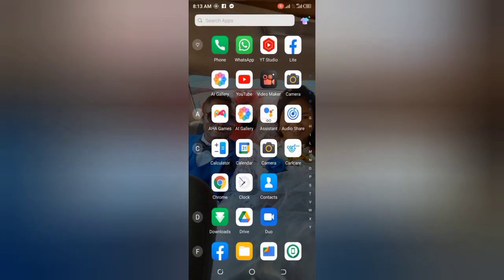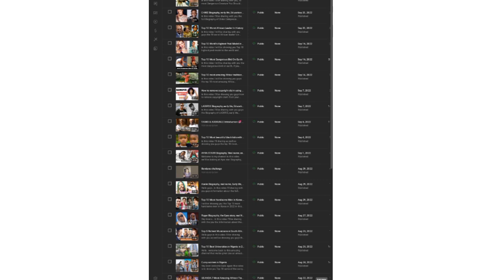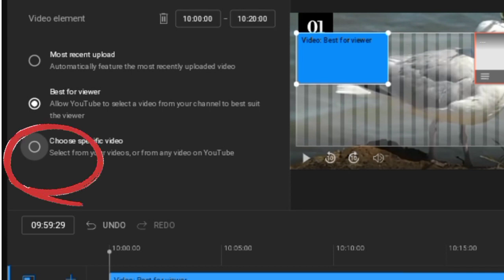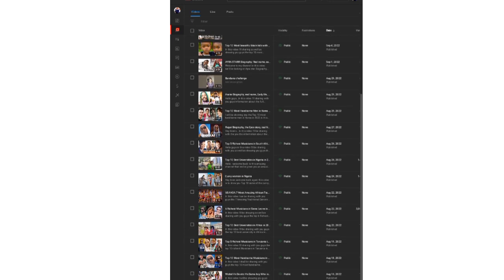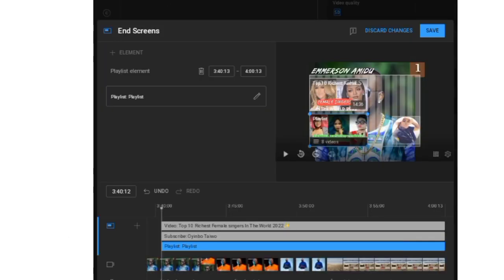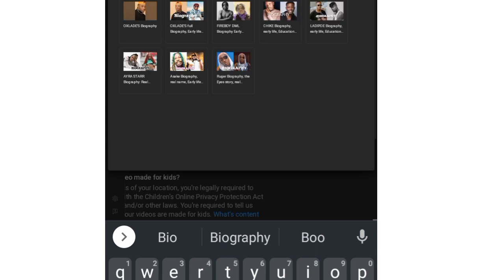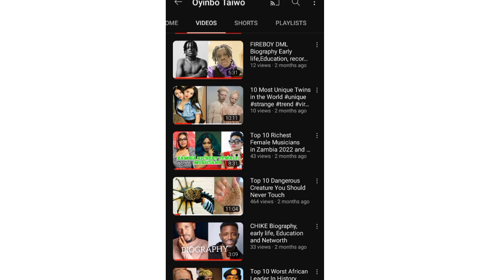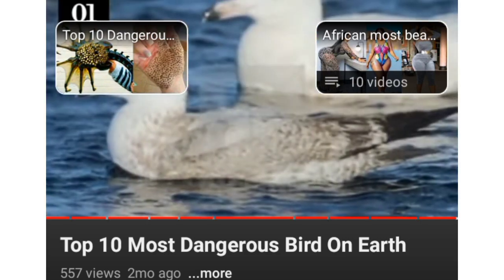How to add End Screens to videos by using Android phone